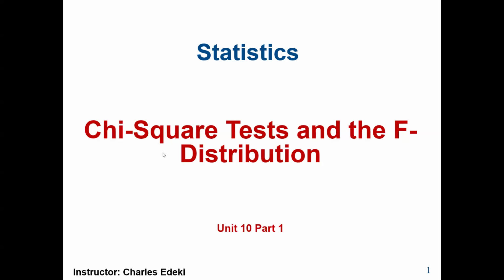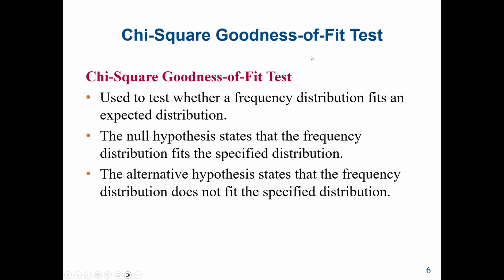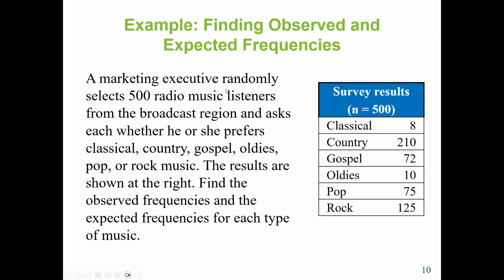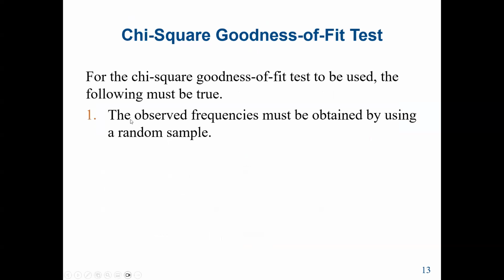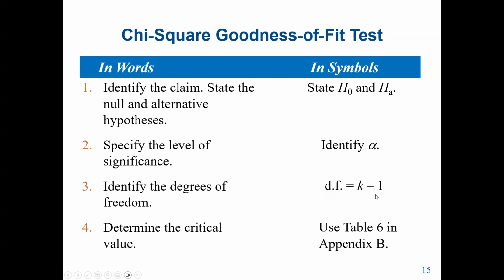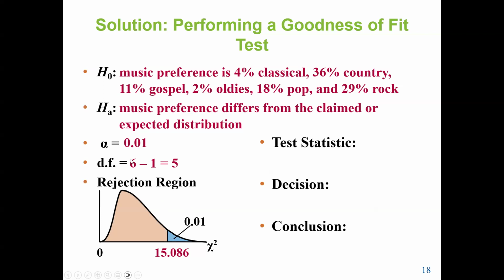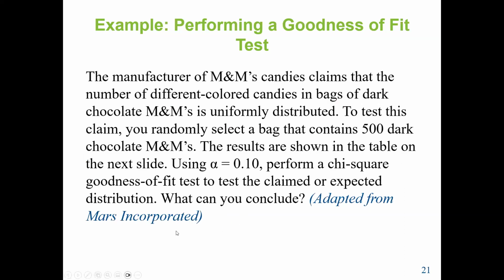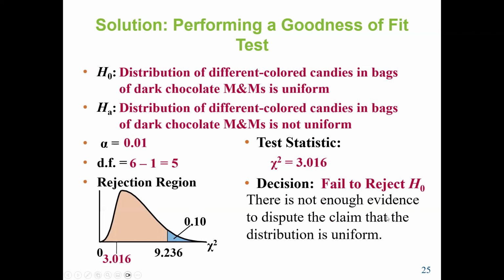Statistics: Use chi-square good of fit test to determine if a frequency distribution fit a claimed.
Statistics: Use the chi-square distribution to test whether a frequency distribution fits a claimed distribution. Chi-Square Tests and the F-Distribution